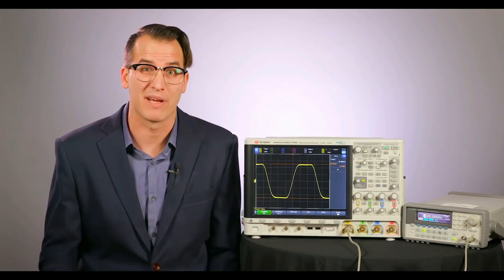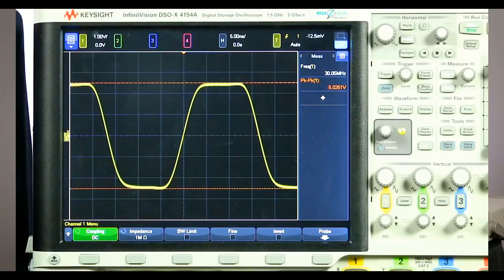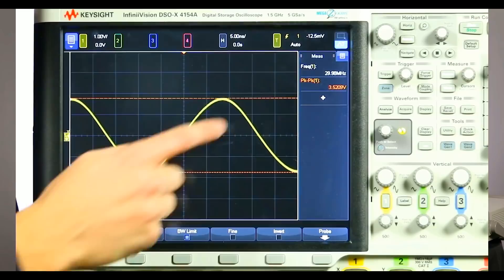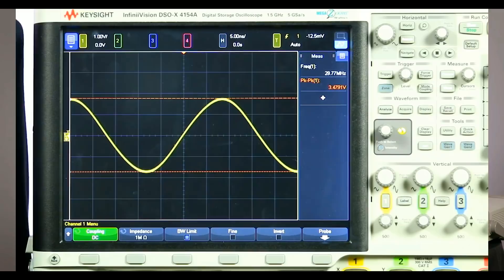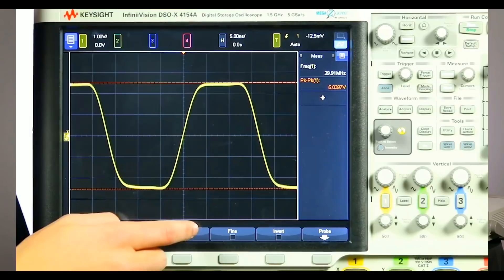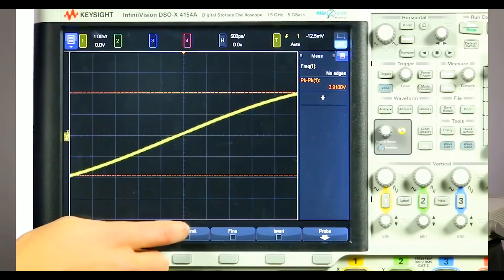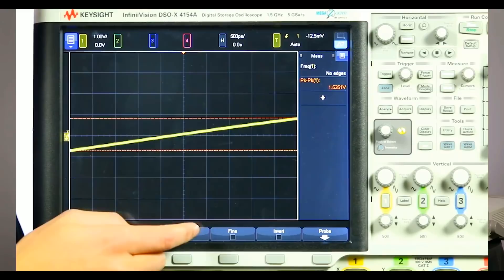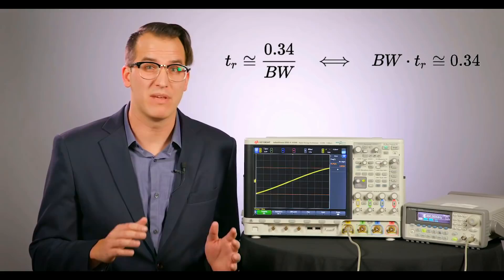Wave 2018 Live Stream (16-Mar)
Welcome to Wave 2018!